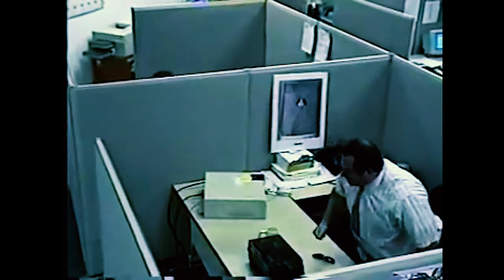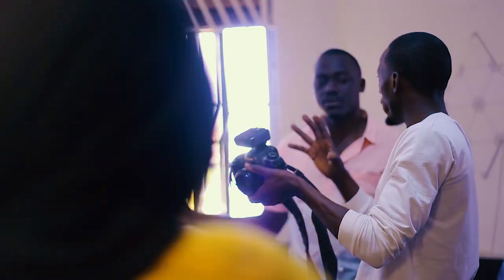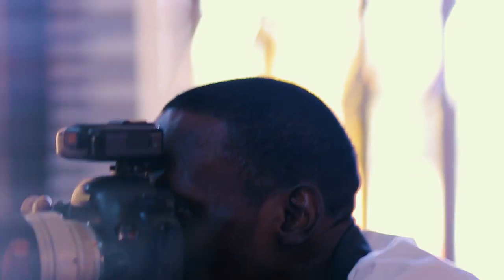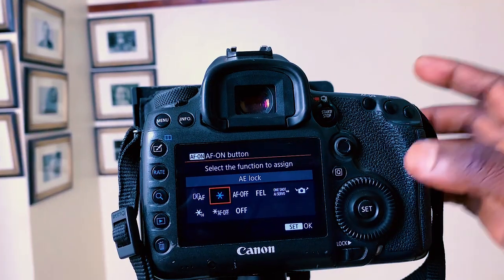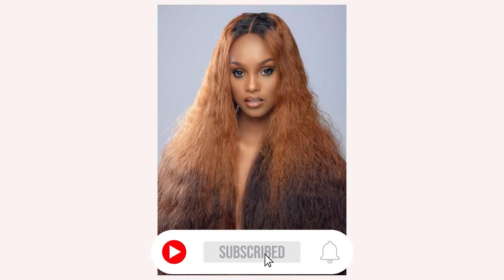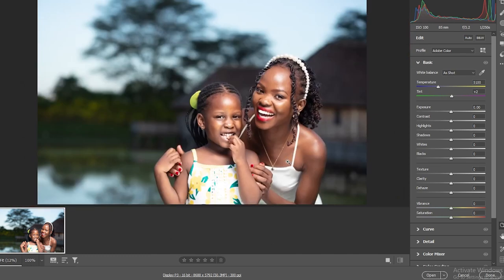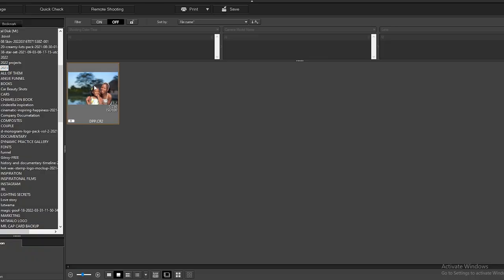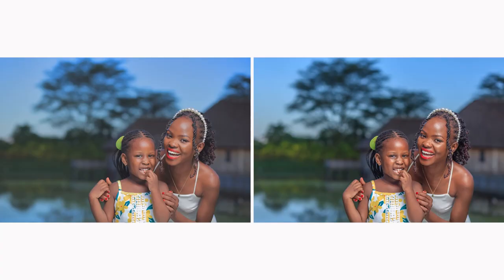Why I Ditched Adobe Camera Raw for Canon DPP: Unleashing the Power of RAW Editing!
In this video, I'll reveal the reason behind my switch from Adobe Camera Raw to Canon Digital Photo Professional (DPP). Join me as I explain the advantages of using Canon DPP for RAW editing and how it transformed my workflow.

Discover why Canon DPP became my go-to editing software and why it might be the perfect choice for you too. Through visual demonstrations, I'll showcase the remarkable capabilities of Canon DPP and demonstrate how it unlocks the full potential of your RAW files.

With Canon DPP, I found a seamless integration between my Canon camera and editing software, allowing for precise control over every detail. From enhanced color grading to advanced noise reduction, this software provides an intuitive interface and specialized tools that elevate your editing experience.

Throughout the video, I'll compare the features of Adobe Camera Raw and Canon DPP, highlighting the key differences that influenced my decision. By sharing my firsthand experience, I aim to empower you to make an informed choice when it comes to your own editing process.

Join me on this journey as I delve into the reasons why I stopped using Adobe Camera Raw and switched to Canon DPP. If you're looking to enhance your RAW editing skills and optimize your workflow, this video is a must-watch.

Together, let's dive into the world of RAW editing with Canon DPP, and unlock the true potential of your photographs!

canono DPP vS adobe CAMERA raw